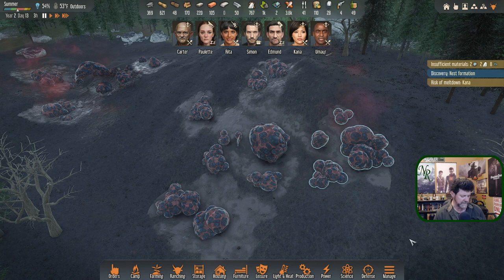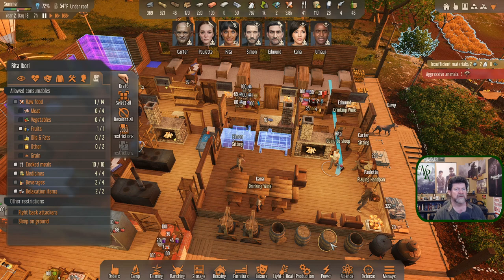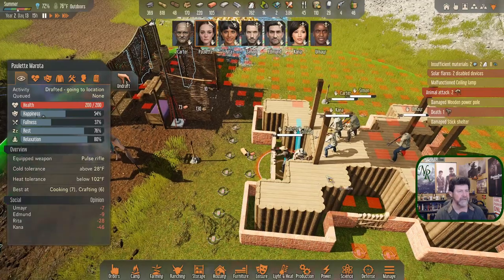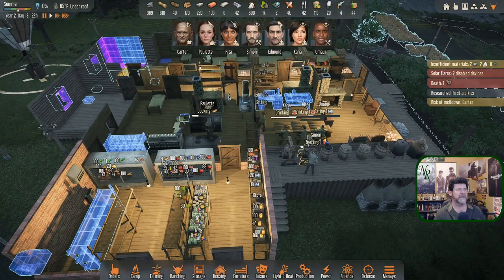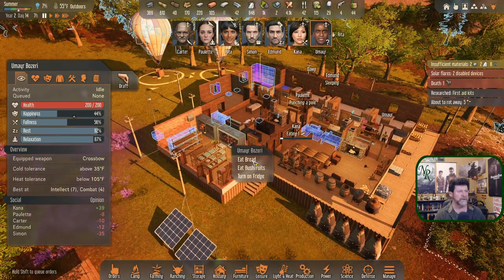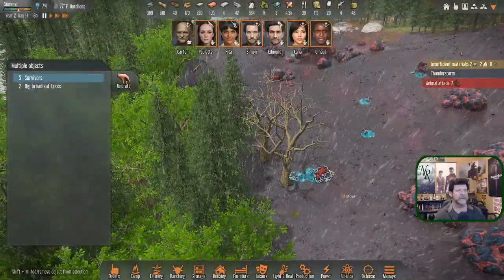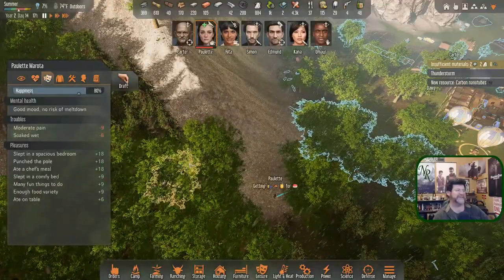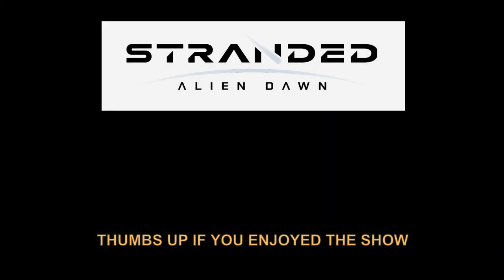Stranded Alien Dawn Ep 28 | Our Colony's First Casualty!